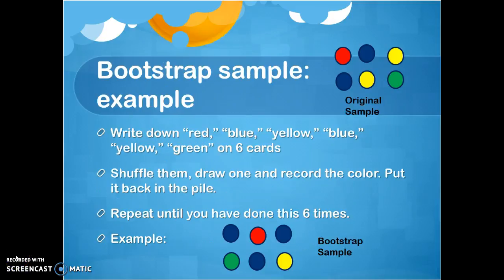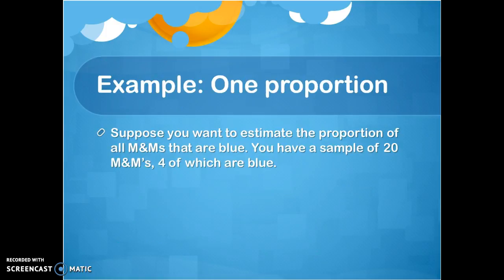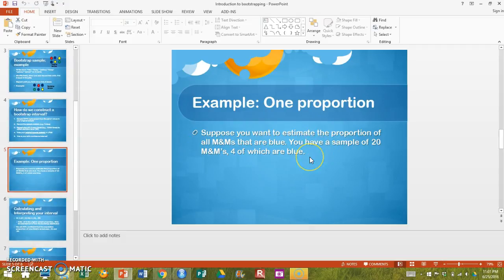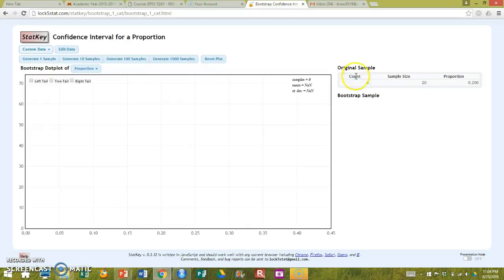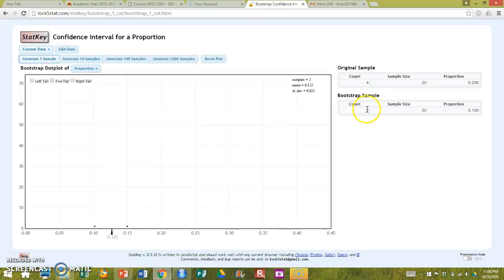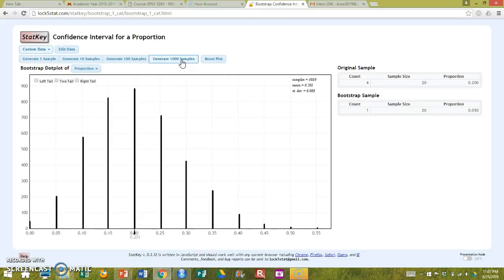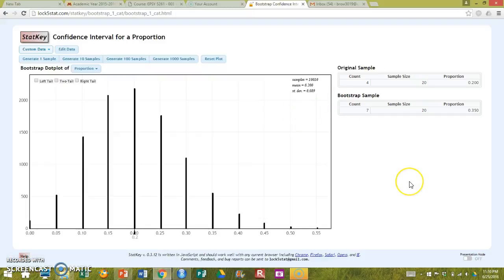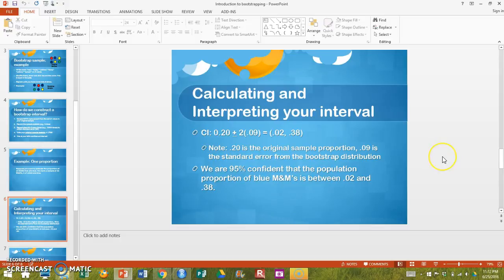Supplement: Bootstrapping Part 2 (EPSY 5261)